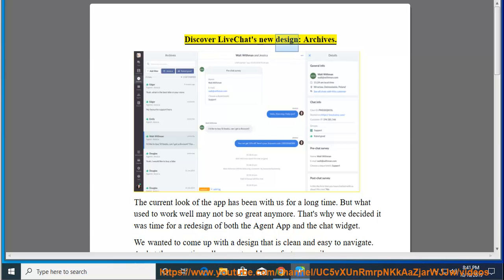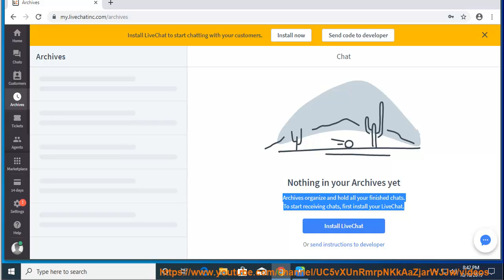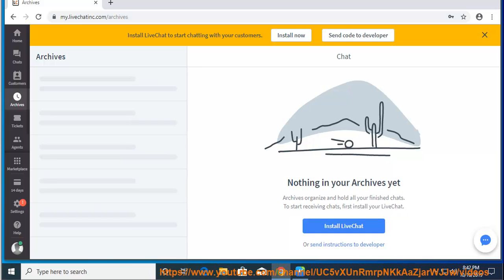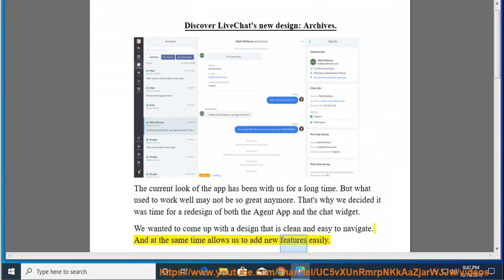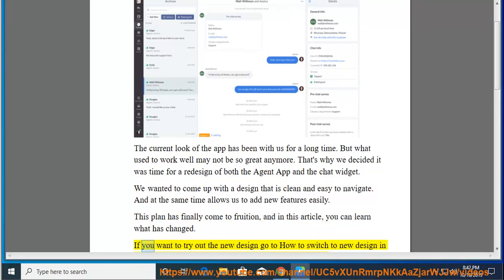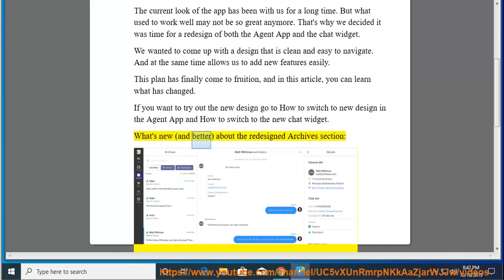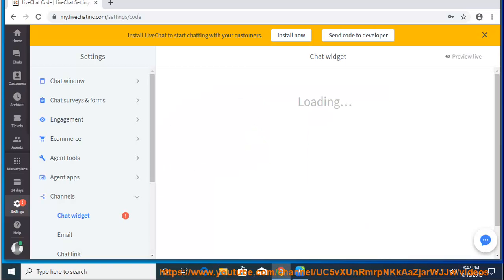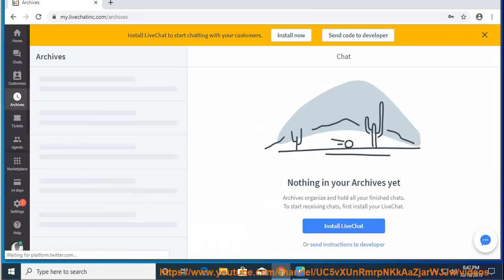Set up LiveChat Archives on website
Here's how to Set up LiveChat Archives on website. Hit & get yourself started w/ LiveChat on your domain later. Learn more?

Install LiveChat on Web Browser